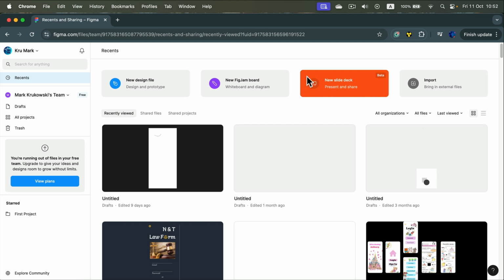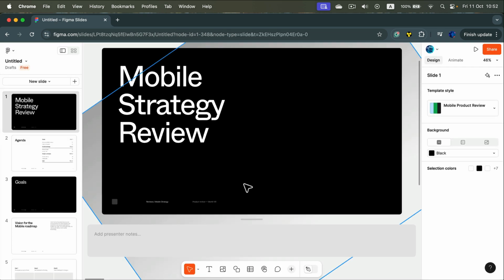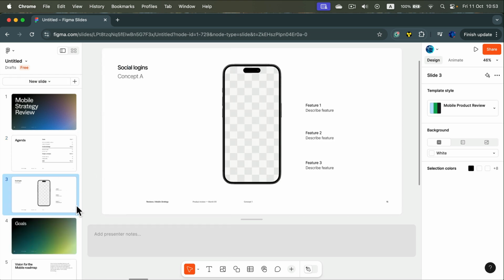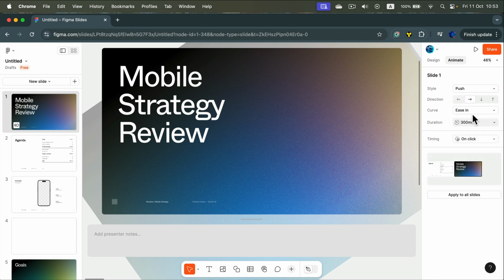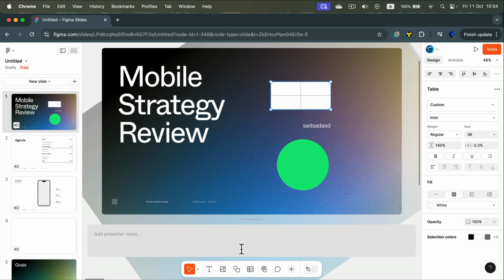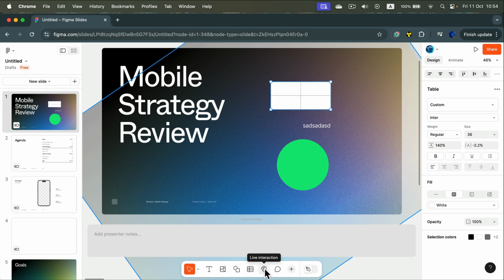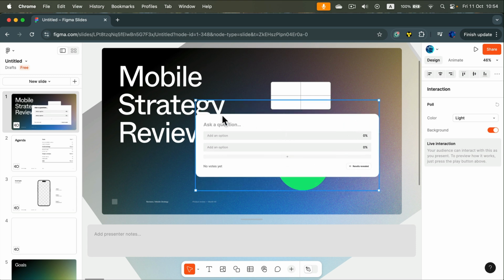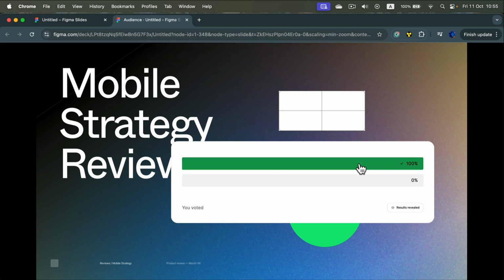How to Make a Presentation in Figma Slides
Discover how to create a sleek and modern presentation using Figma Slides! In this tutorial, you’ll learn the step-by-step process of designing slides, adding images, text, and elements, and organizing them for an impactful presentation. Perfect for anyone wanting to take their design and presentation game to the next level!